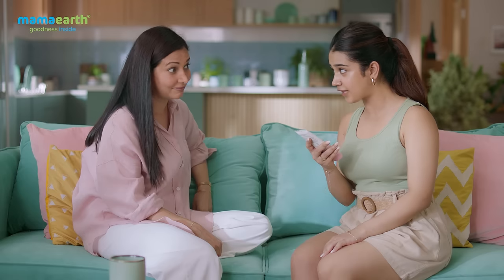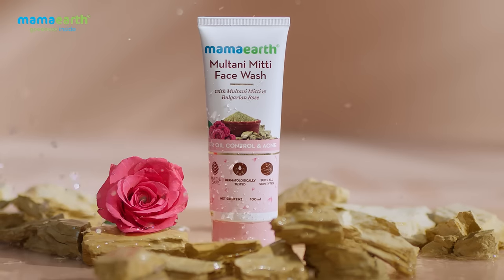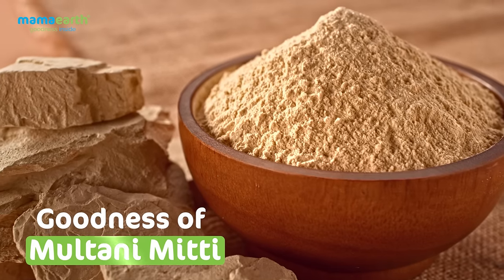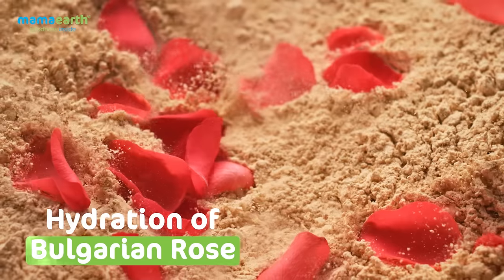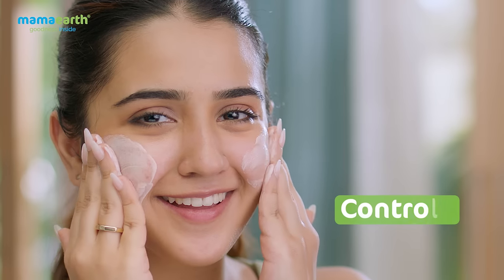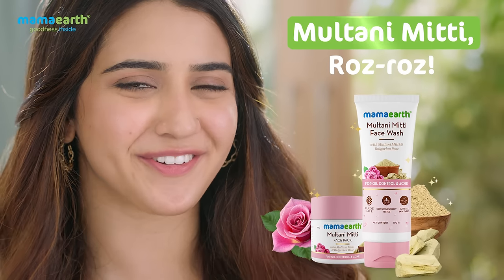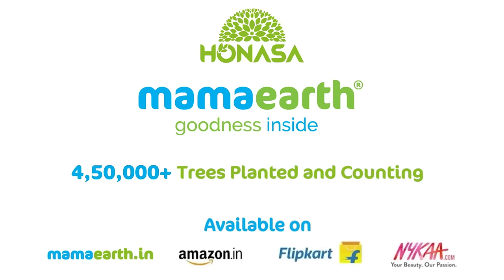Mamaearth Multani Mitti Face Wash for Pimples & Oil Control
Want the goodness of Multani Mitti in your skincare but without the hassle of mixing & waiting? We heard you! Meet Mamaearth Multani Mitti Face Wash which brings your favorite age-old skincare remedy of Multani Mitti & Rose for acne & oil control in an easy-to-use daily face wash. Crafted with the goodness of Multani Mitti, the face wash gently cleanses your skin, removes excess oil & prevents acne. What’s great is that the face wash doesn’t dry the skin, either. Infused with the goodness of Bulgarian Rose, the face wash hydrates your skin deeply.